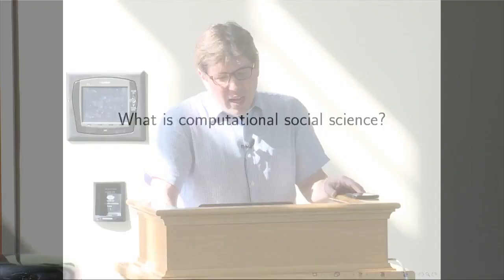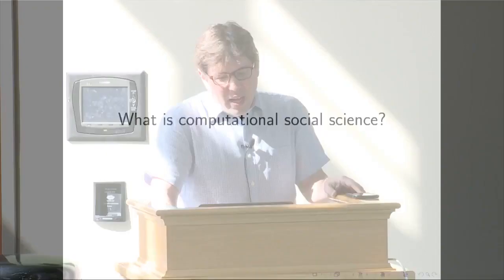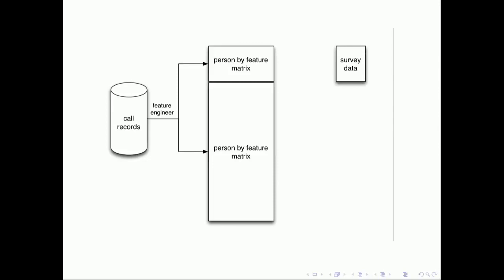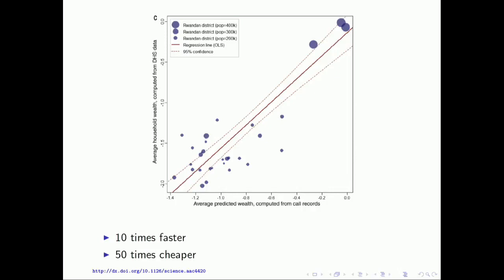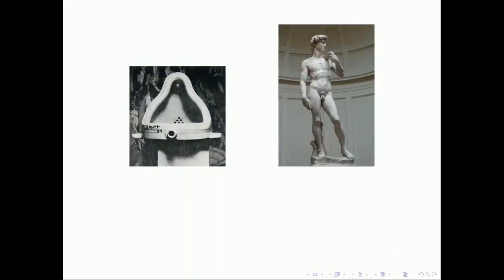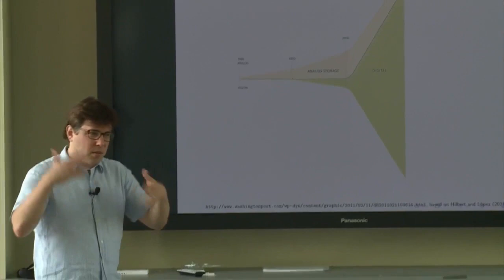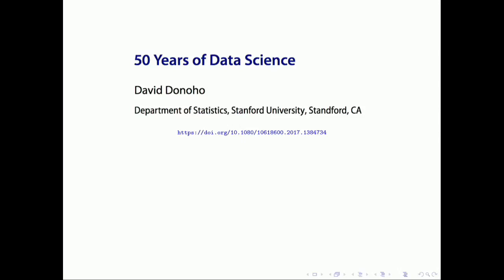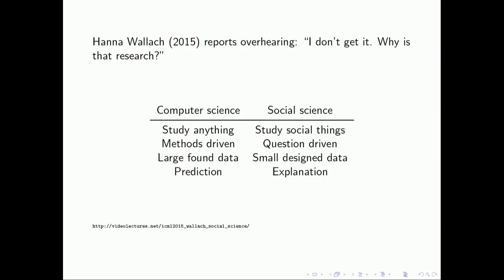SICSS 2018 - Introduction to Computational Social Science (Day 1. June 18, 2018)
Matt Salganik opens the 2018 Summer Institute in Computational Social Science at Duke University and introduces the field of computational social science.